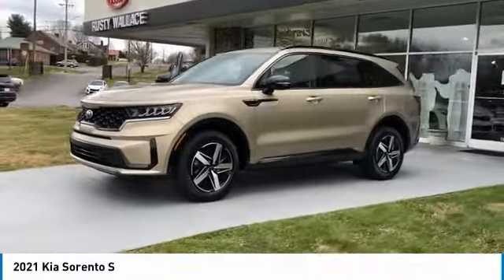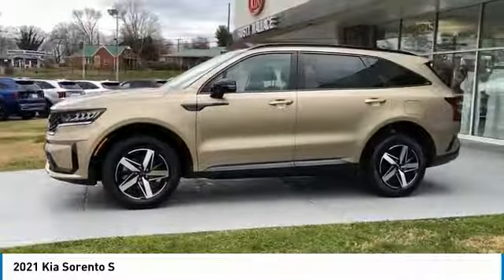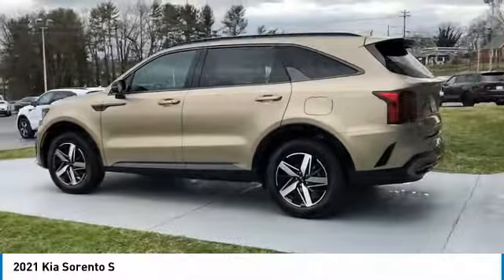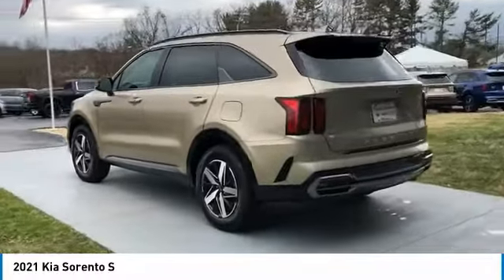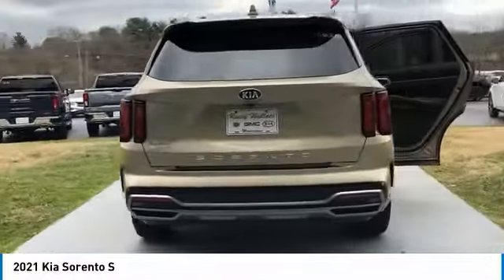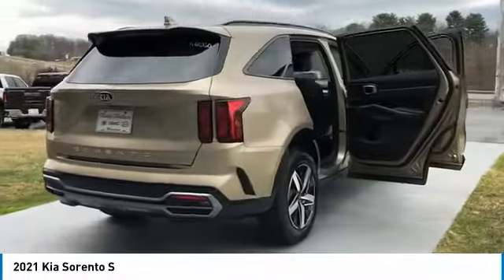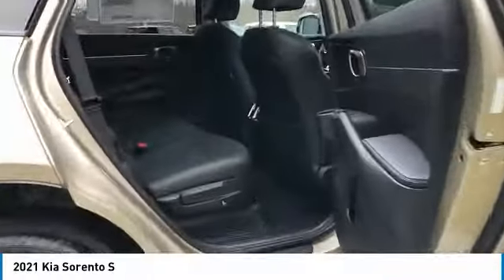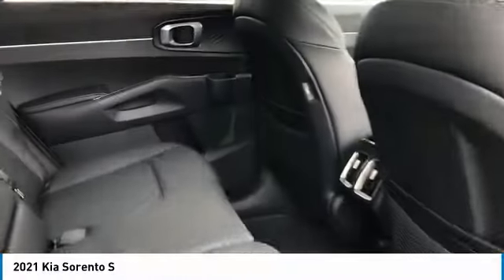2021 Kia Sorento New Rusty Wallace Auto Morristown, TN Live K6550